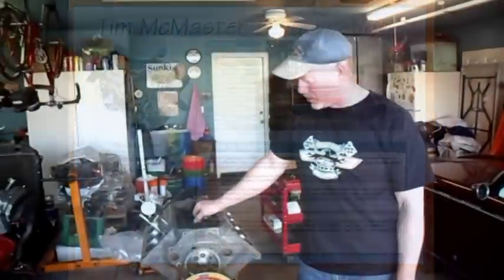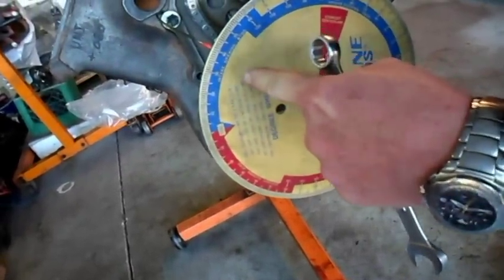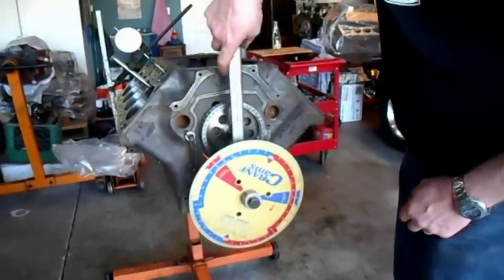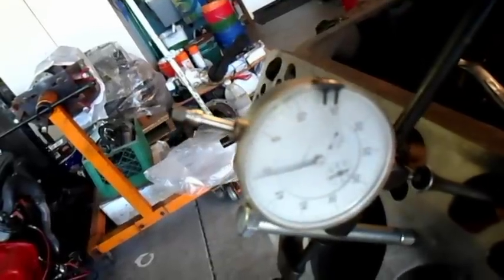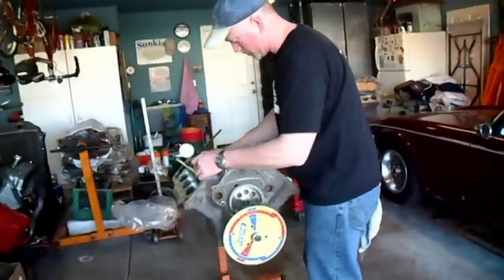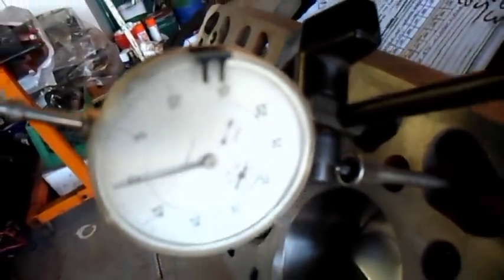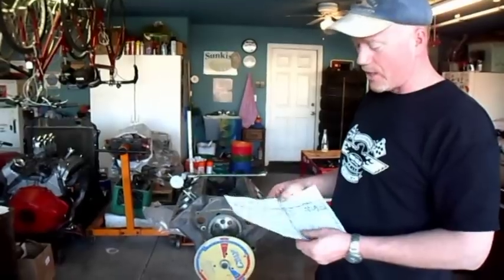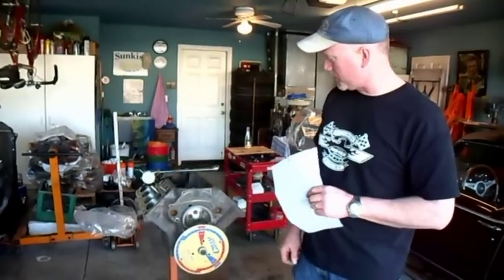Jake cam degree Y Block Ford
Tim McMaster Checking the lobe centerling on the cam in Jakes new engine.